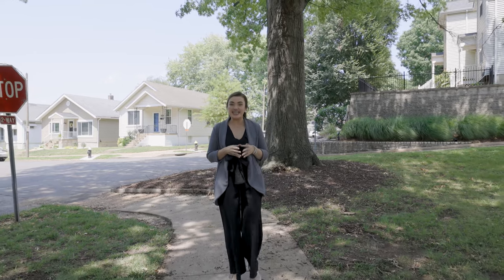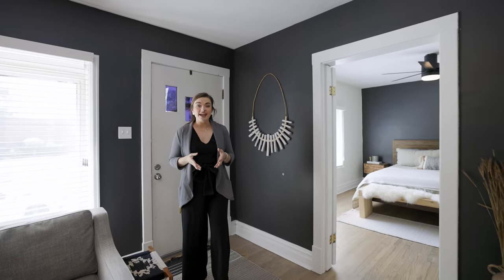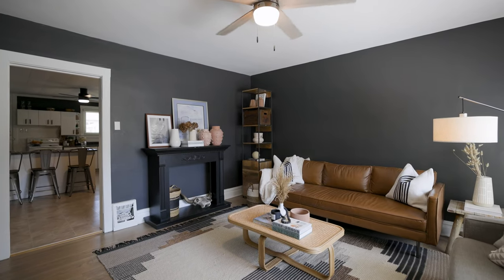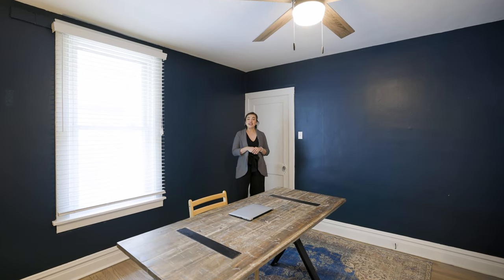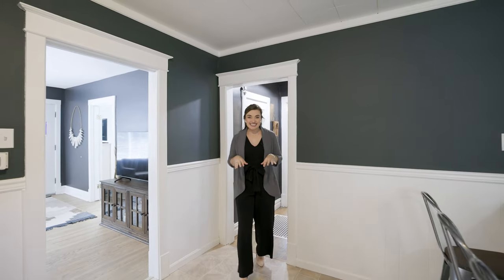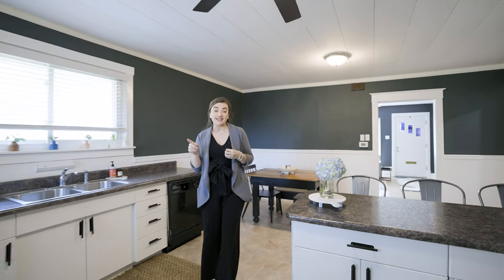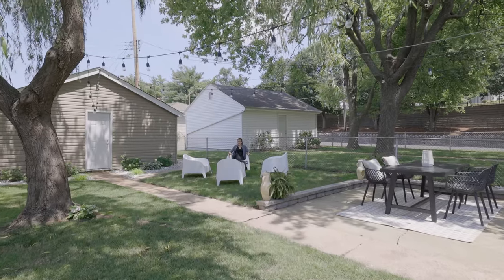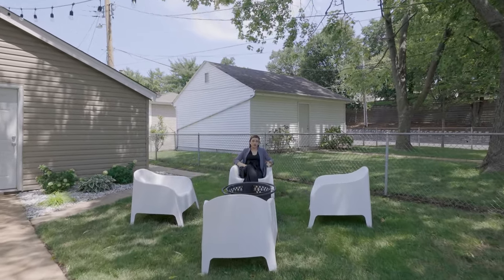5905 Scanlan Ave, St. Louis, MO 63139 Home Tour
Are you looking for a trendy home in St. Louis City under $200,000?  Welcome to 5905 Scanlan Ave - an incredibly trendy, 2 bedroom, 1.5 bathroom home, with a 2 car garage!

This is a home for sale in the St. Louis, MO area! Calling all home buyers, first time home buyers, or potential future sellers! Are you looking to get more information on how you can sell your home? Are you looking to schedule a private tour of this listing?